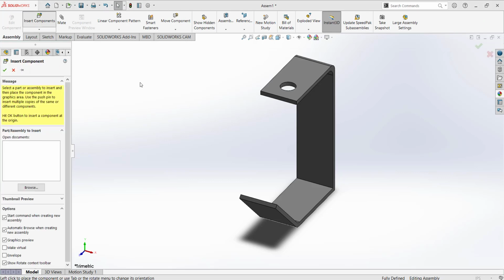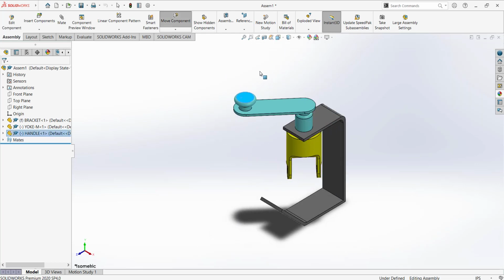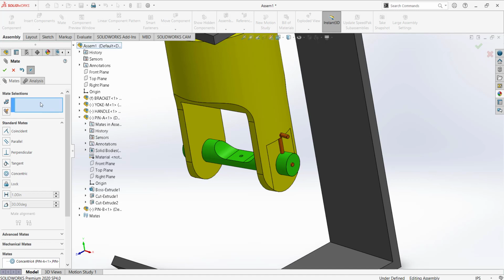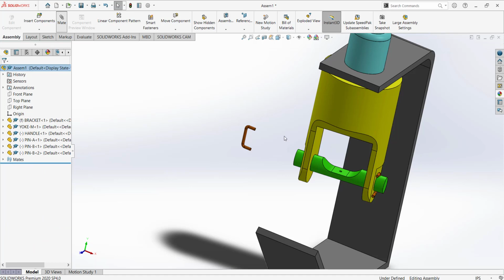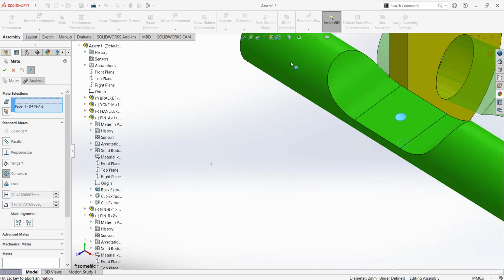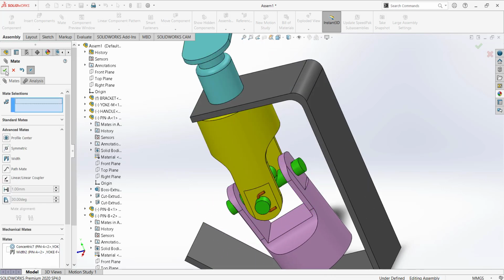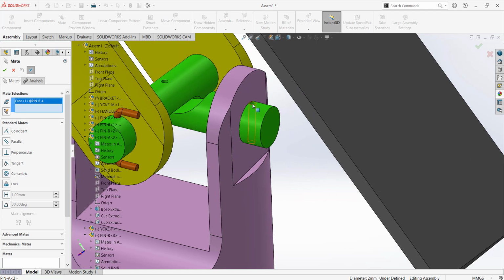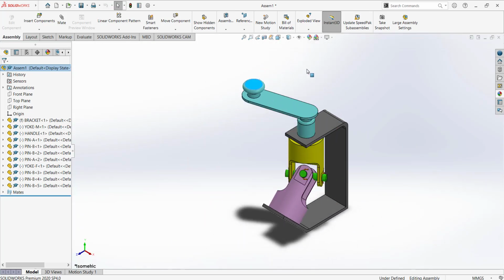SolidWorks Tutorial for beginners-Universal Joint Assembly-Part D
we will learn about Extruded boss base, Extruded cut, Swept Boss Base, Fillet, Chamfer and assembly mates in SOLIDWORKS in this tutorial.